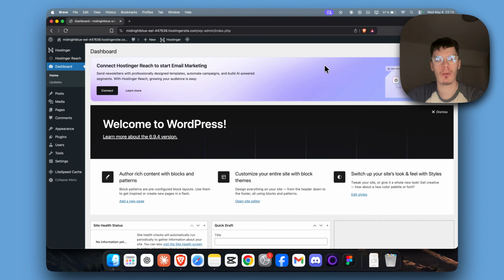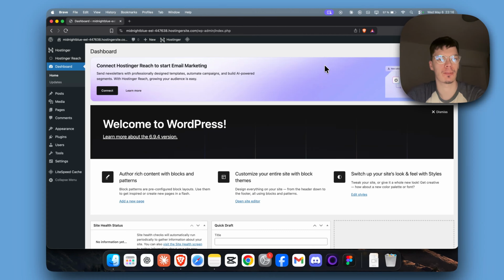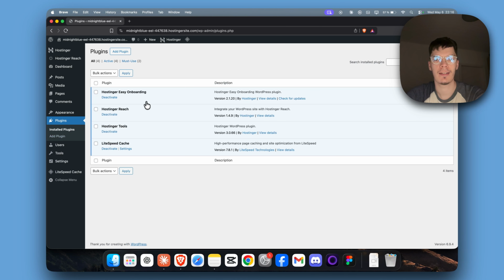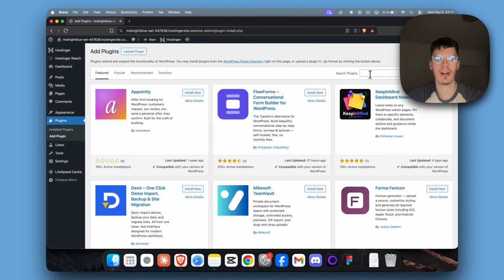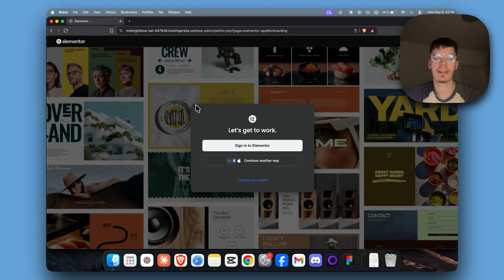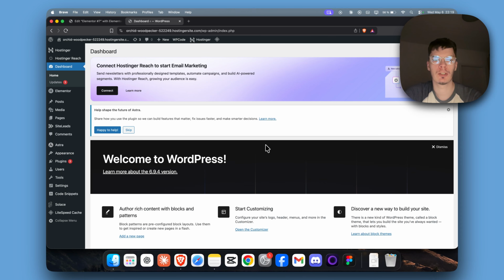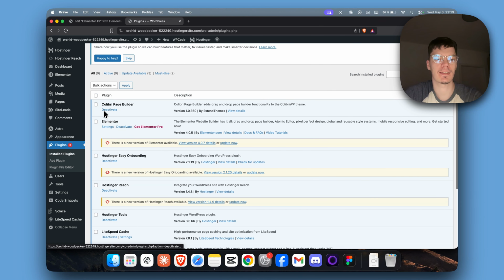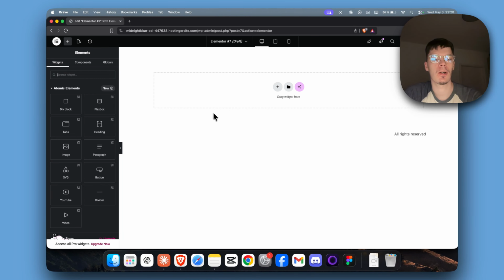How to Install Elementor Plugin in Wordpress - Full Guide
This video shows how to install the Elementor plugin in WordPress. You will learn how to find it in the plugin directory, install it, and activate it so you can start building pages with the drag and drop editor.